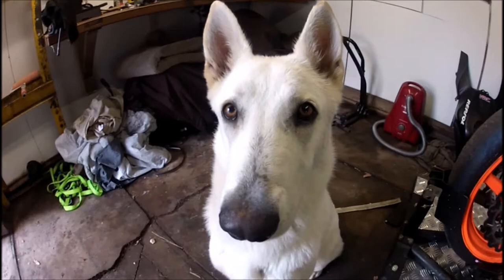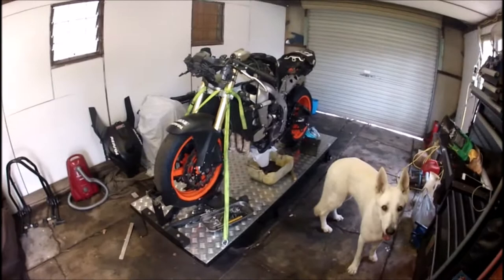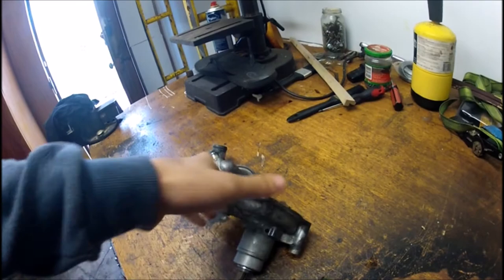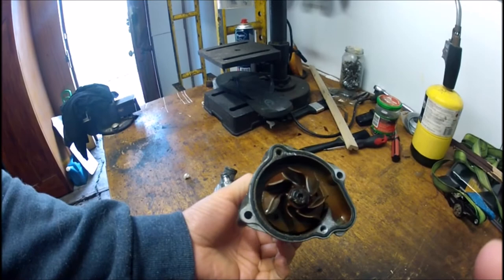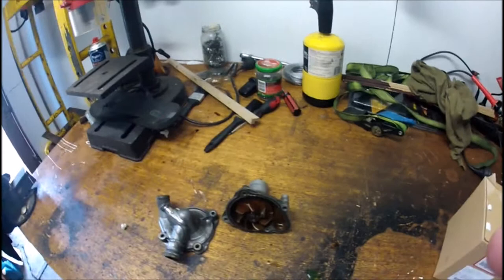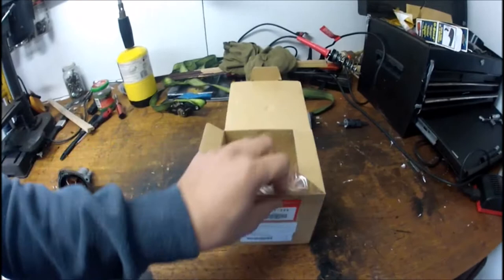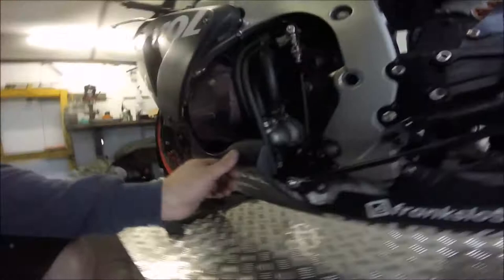Final piece to the bike puzzle and the lift is finished!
This is a quick edit I did of the finished moto lift.
My waterpump had failed on the bike so I ordered one from Honda Japan which took 3 weeks and it finally arrived so I put that on, flushed the coolant from the engine and got it running before slapping all the fairings back on and giving it a quick clean.
Thanks to Ray oxford, Wilson media and Belinda Watson Photography for the pics!